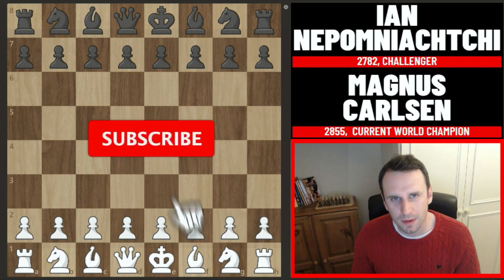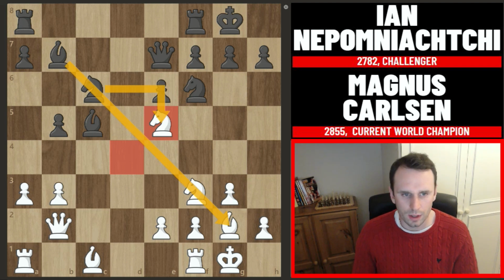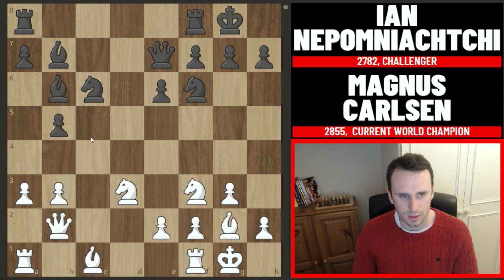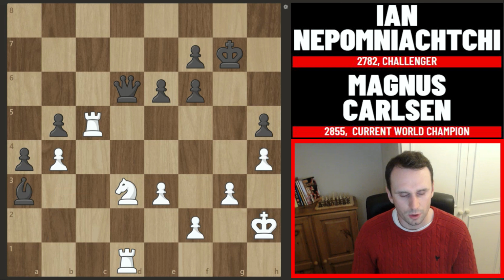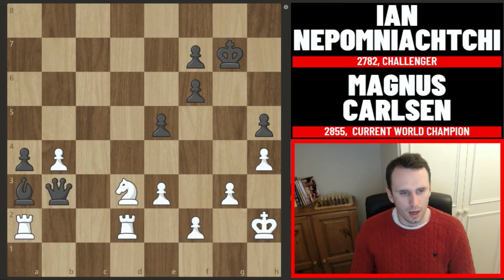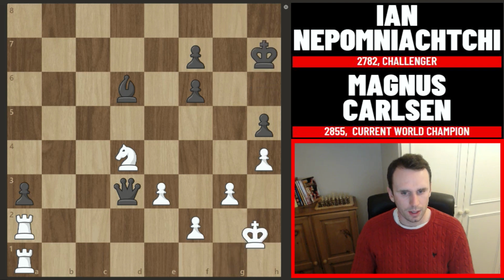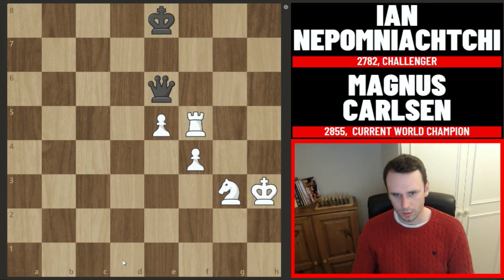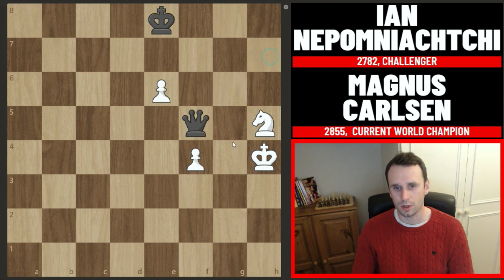Magnus Carlsen draws first blood! World Chess Championship 2021 Game 6 Recap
Magnus Carlsen drew first blood in the World Chess Championship 2021 Game 6. This recap looks Magnus Carlsen's epic marathon victory over Ian Nepomniachtchi.

My name's James Gardner and I've been playing and coaching chess in the UK for over 25 years. Through this channel I hope to reach many more people in order to help you improve your chess fast, so that you can win more games, improve your rating, and start having more fun at the board!